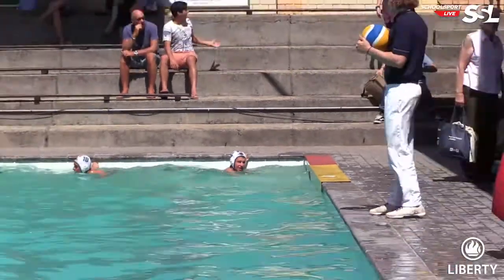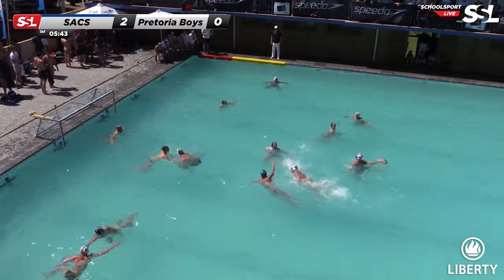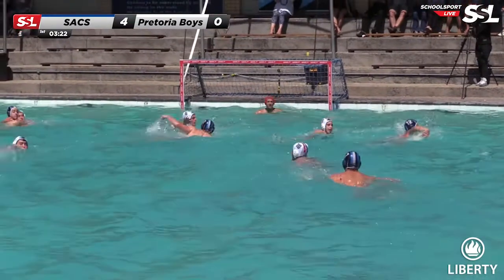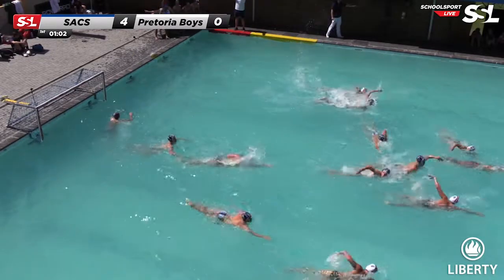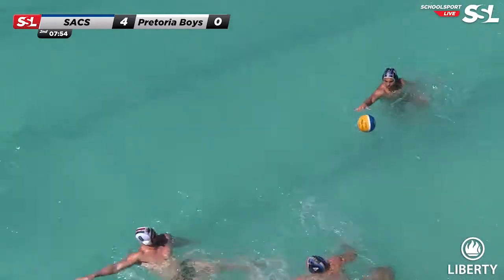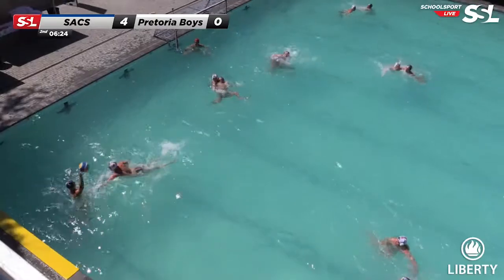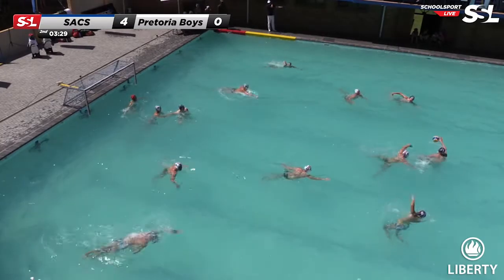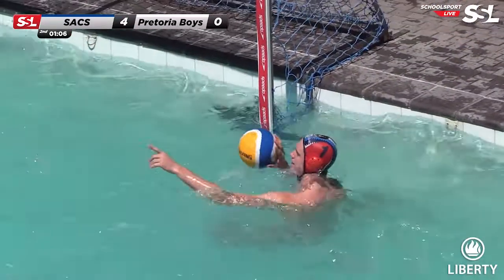QF4: SACS​ vs Pretoria Boys - SACS Waterpolo Tournament, Monday 2nd October 2017